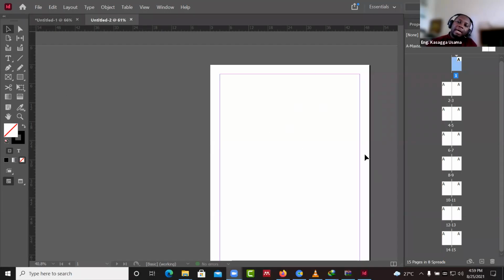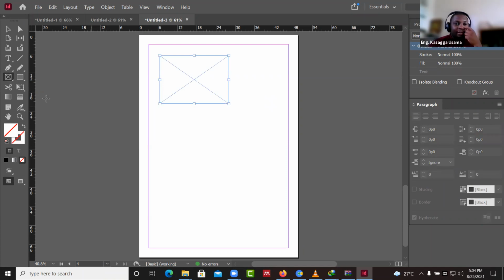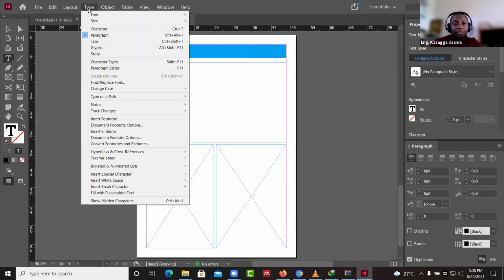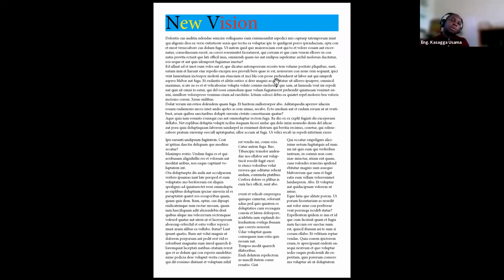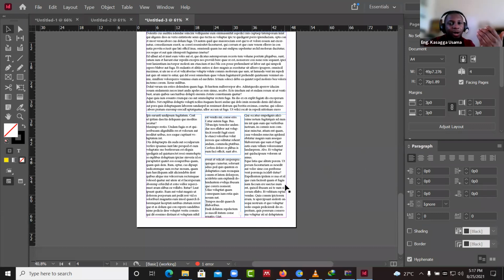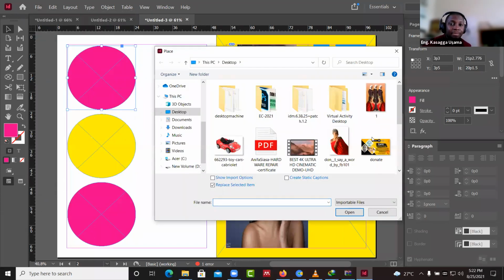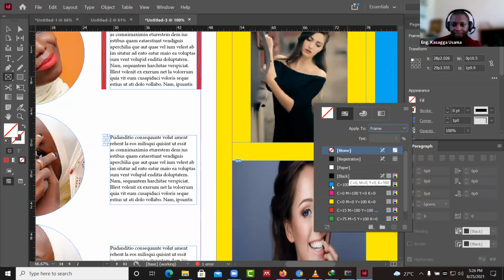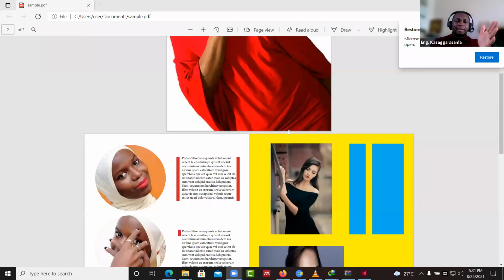Indesign Tutorial - Part 1